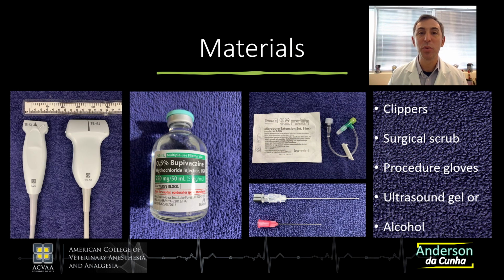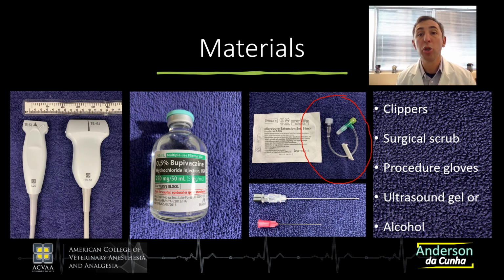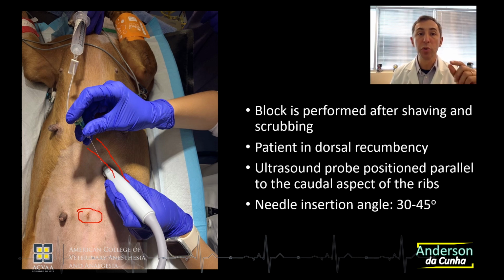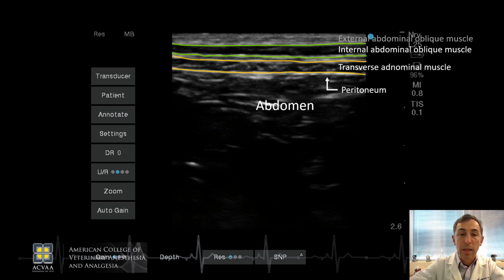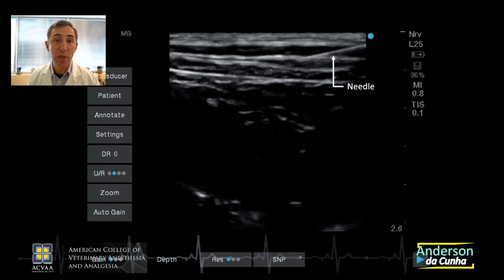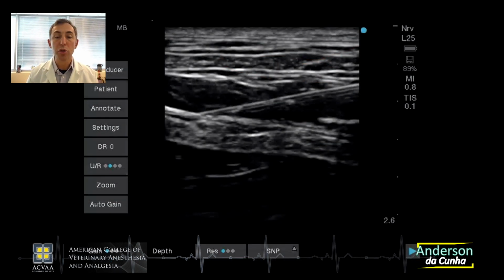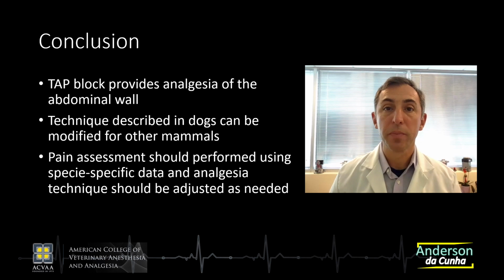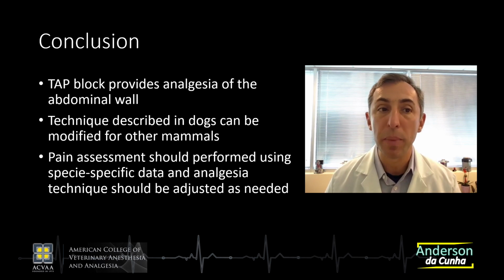TAP block - Transverse Abdominal Plane block in a dog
This video-lecture explains how to perform the TAP block in a dog.